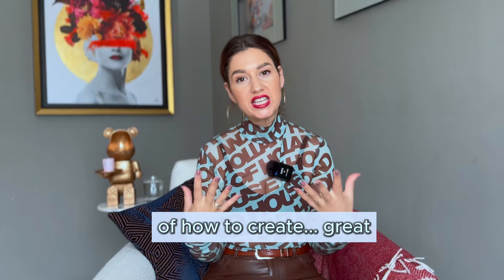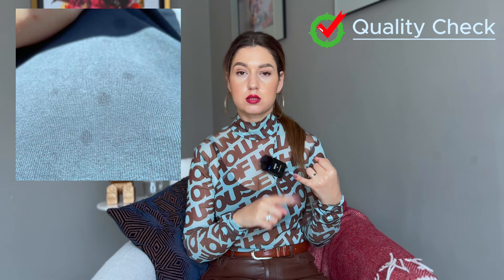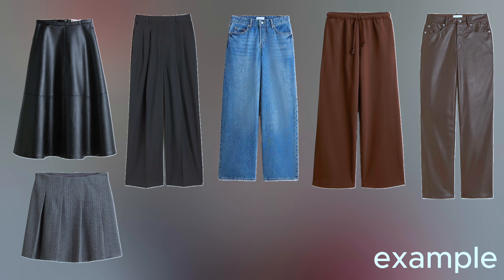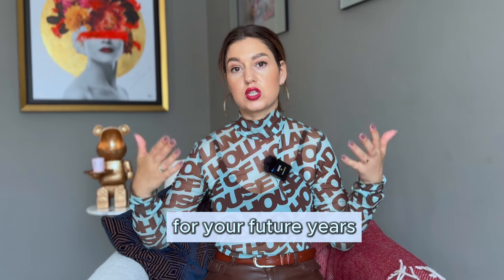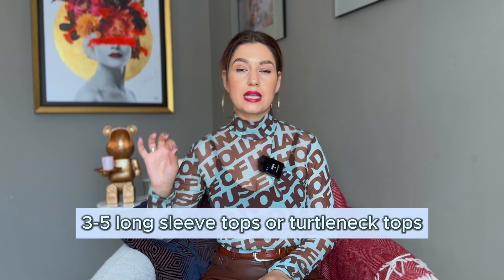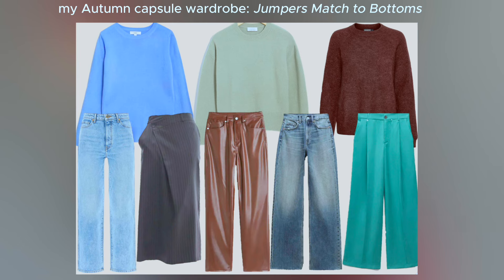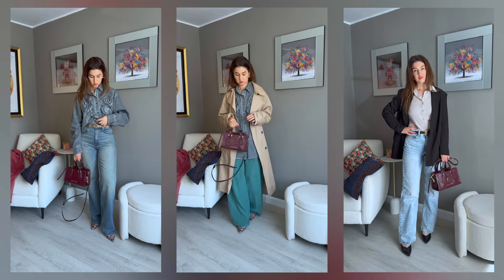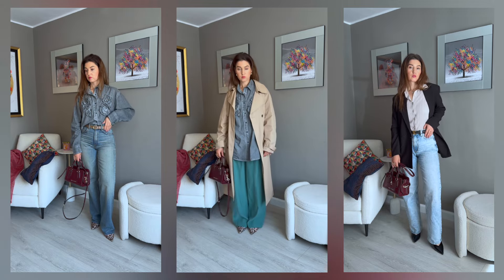Styling Lesson: How to Build Capsule Wardrobe || by.veronikaportfolio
In this video, I am sharing the wardrobe strategy I created for myself after finishing quite a few Style (ing) courses.

By the way, this wardrobe strategy has helped me a lot to understand myself, my fashion sense, and helped me in finding my personal style.

❤️ Dont be stranger!

Timestamps:
0:00-0:17 Intro
0:18-0:45 Wardrobe Strategy Steps
0:58-2:23 Step No 1
2:24-4:33 Step No 2
4:34-7:46 Step No 3
6:17-7:49 Online Wardrobe
07:50-13:09 Step No 4 & Examples
13:10-16:36 Step No 5
16:37-17:59 Step No 6
17:00-19:45 Step No 7
19:46-20:13 Outro
20:14-20:20 Watch Next